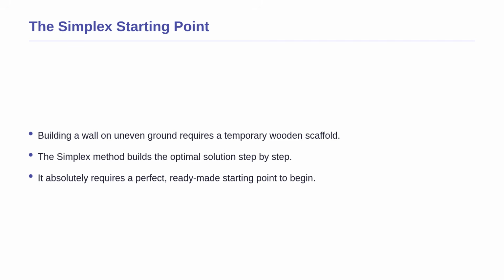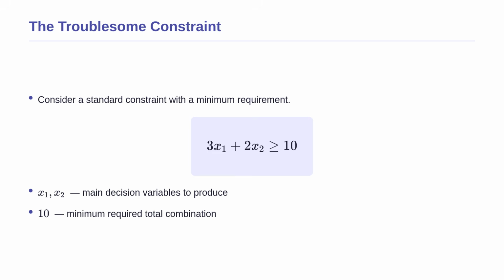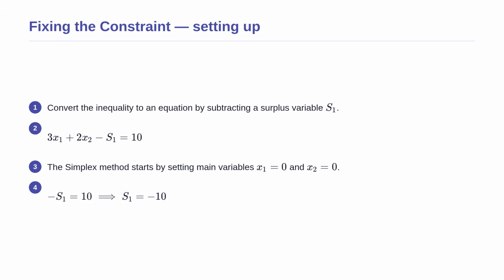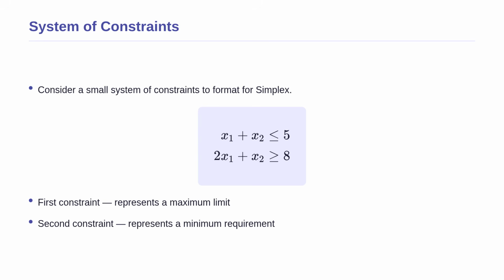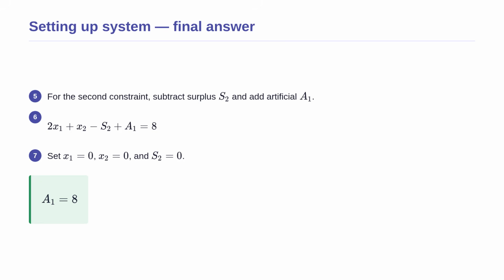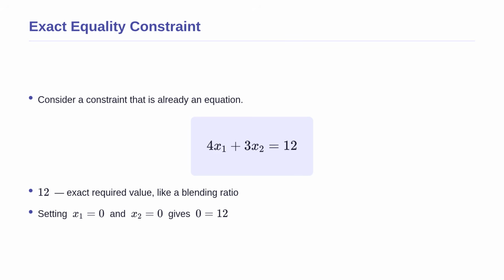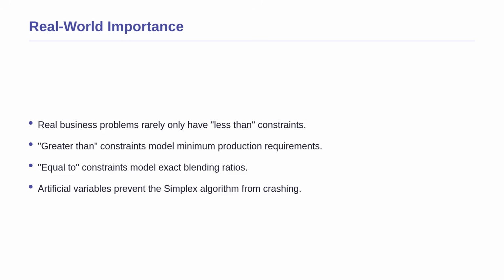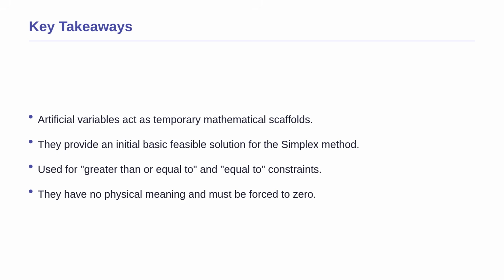Linear Programming and Applications - Artificial Variables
Video lecture on Artificial Variables for Linear Programming and Applications.